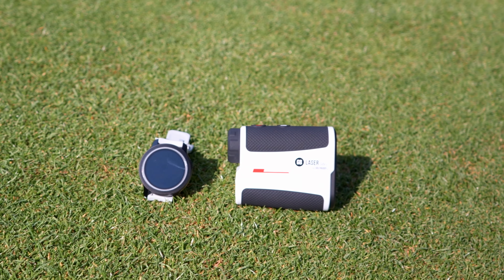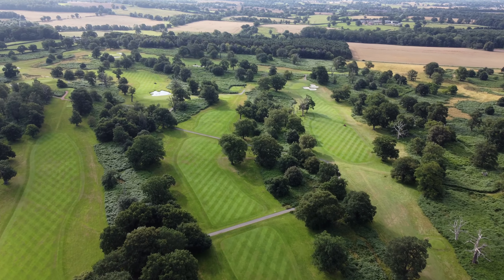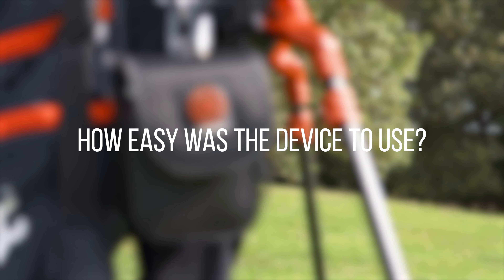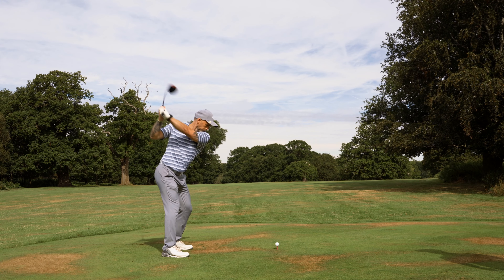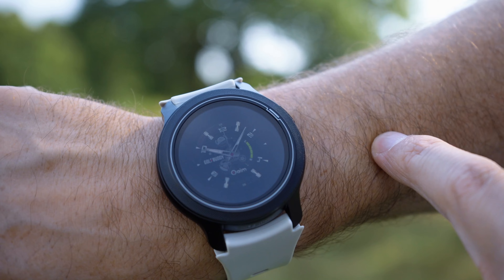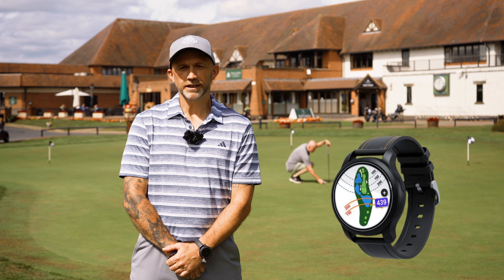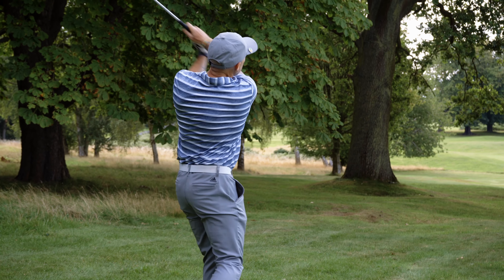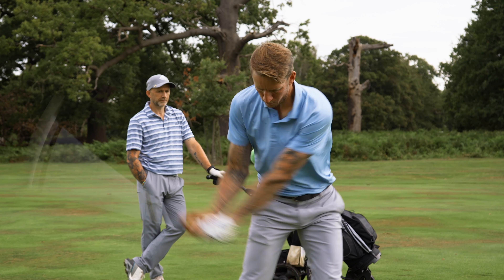해외 유명골퍼인 크리스 라이언과 두 명의 골퍼가 골프버디의 인기제품인 W12, lite2 사용했다구요?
해외 유명골퍼인 크리스 라이언과 두 명의 골퍼가 골프버디의 인기제품인 W12, lite2를 사용하며 사용법, 질의응답식의 영상을 찍었는데요!해외에서까지 찾는 골프버디 레이저거리측정기!같이 영상 한 번 보러 go~go~ 하실까요?